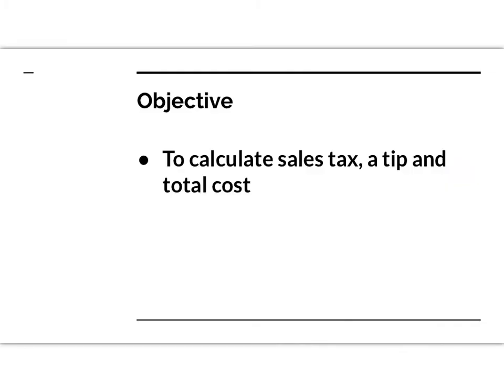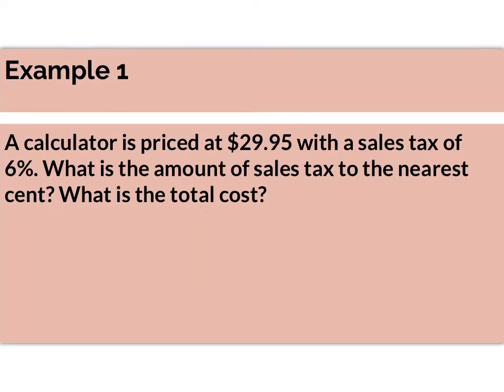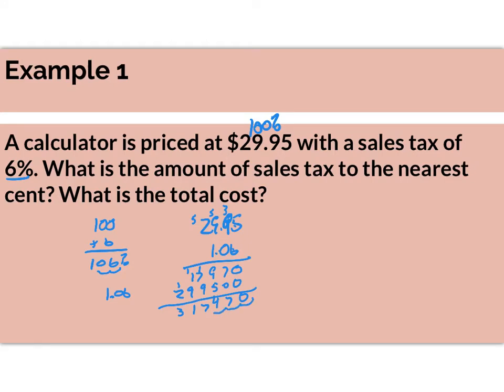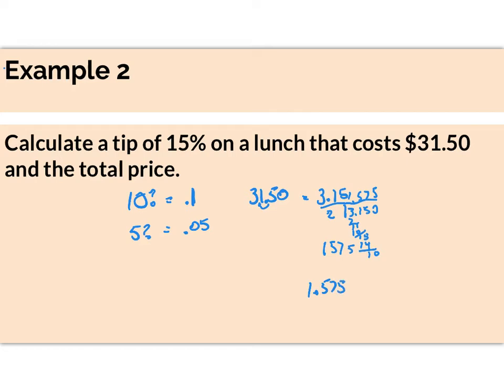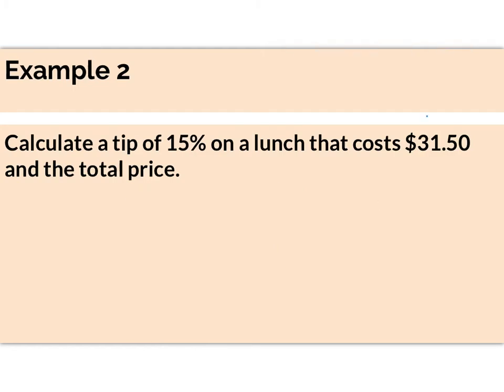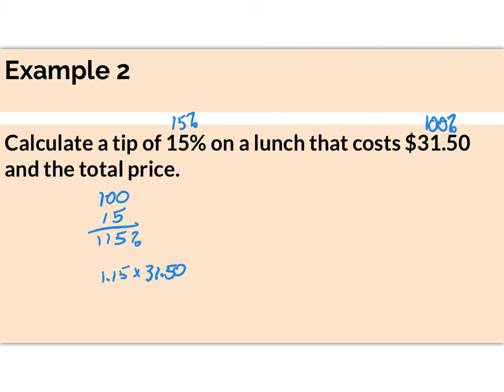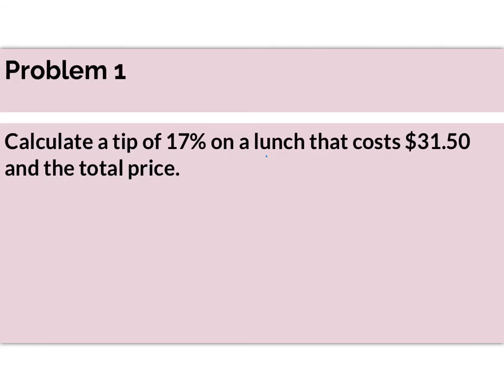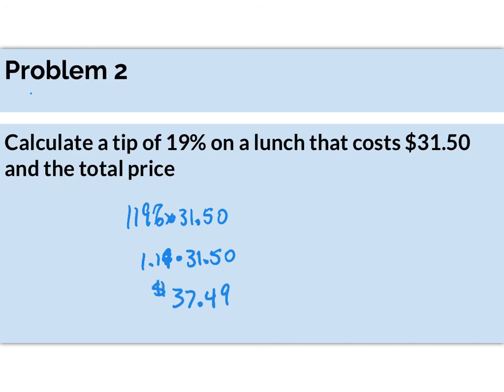Lesson 1066-Sales Tax and Tips